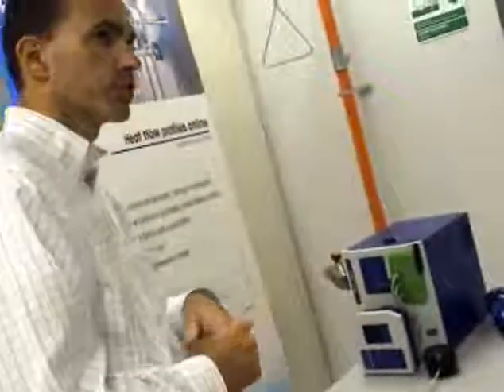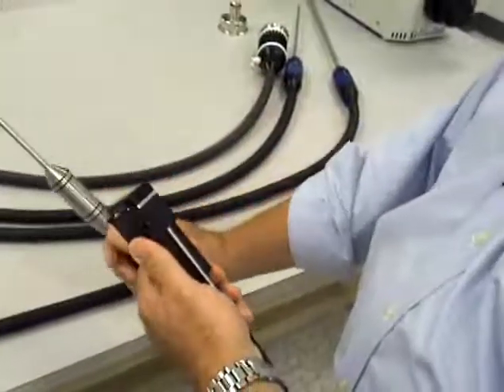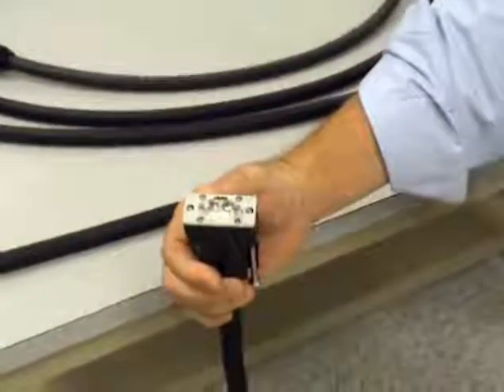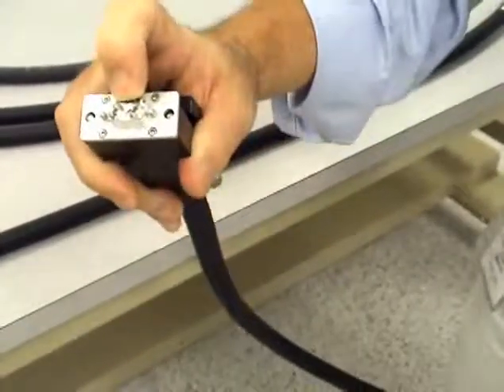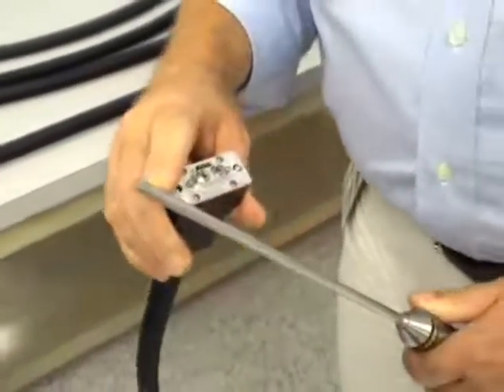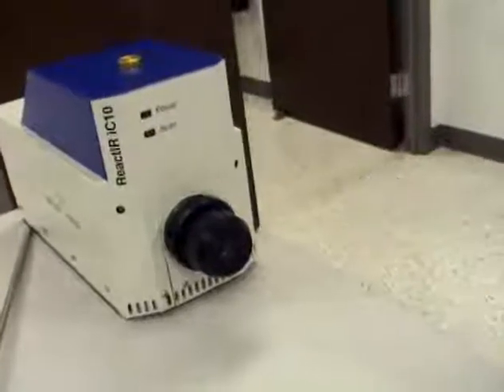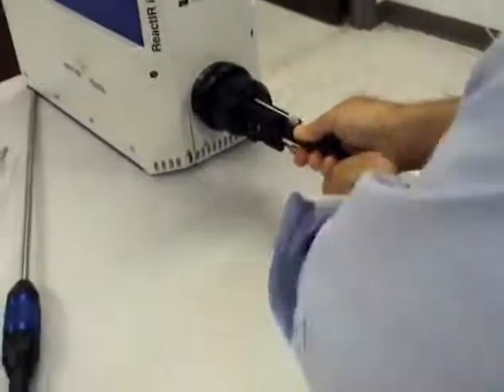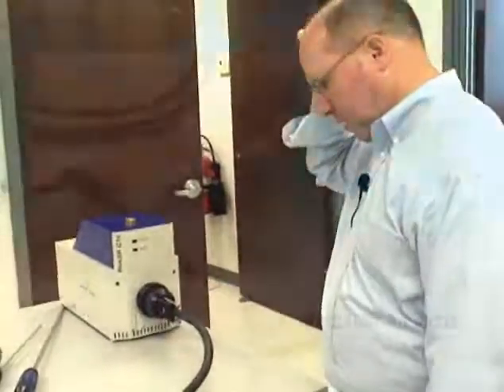How To Connect Sampling Technology to the ReactIR For Reaction Monitoring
Describes how to connect the DS Series AgX Fiber Conduit Sampling Technology to the ReactIR for reaction analysis.